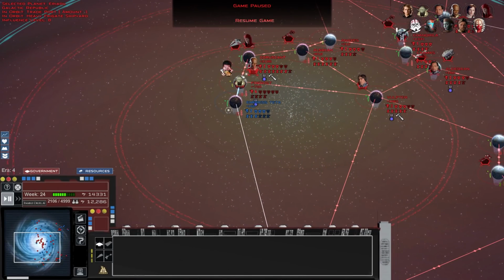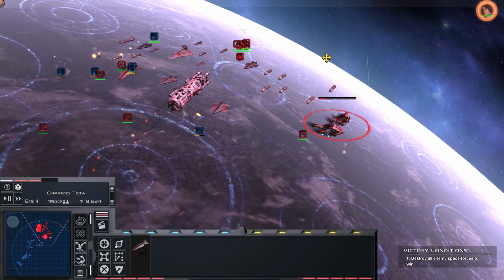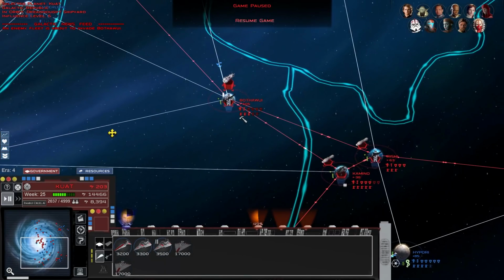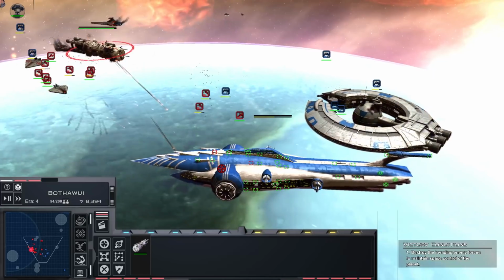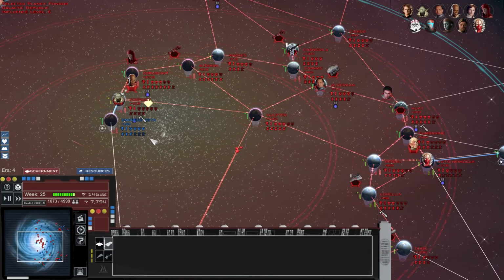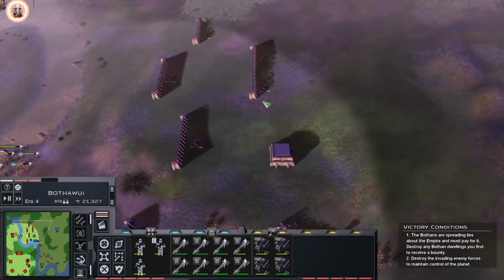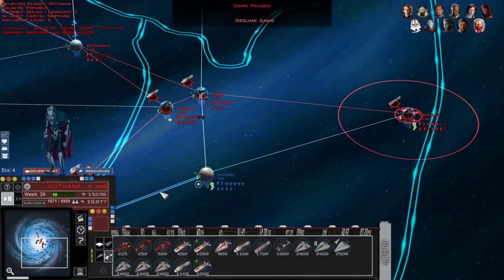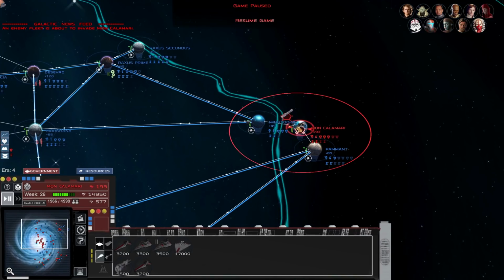Ep 7 | Bothawui Brawl! | Republic - Fall of the Republic 1.0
Starting a brand new playthrough in Star Wars: Empire at War Expanded: Fall of the Republic 1.0 showing off new features of the Republic!